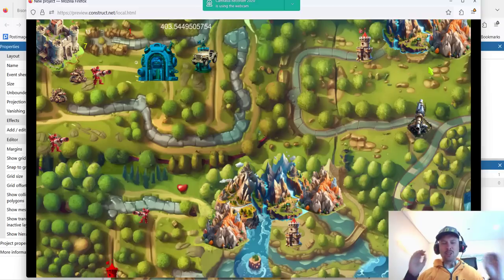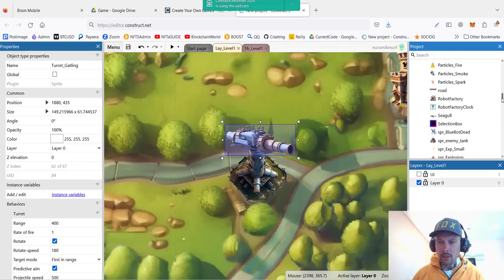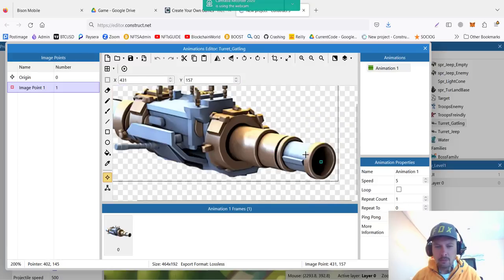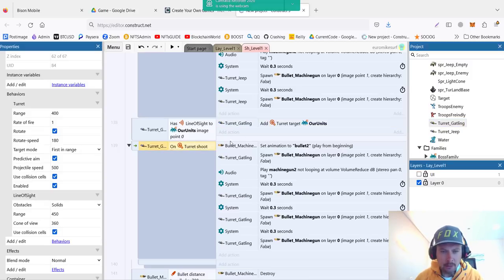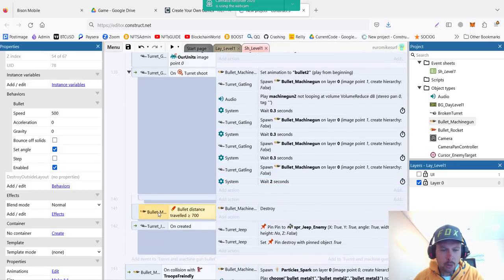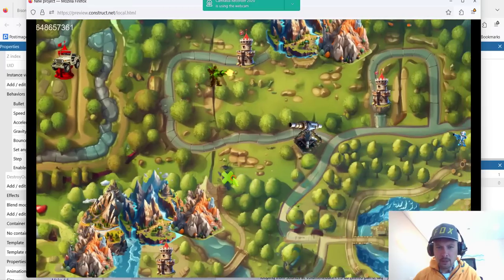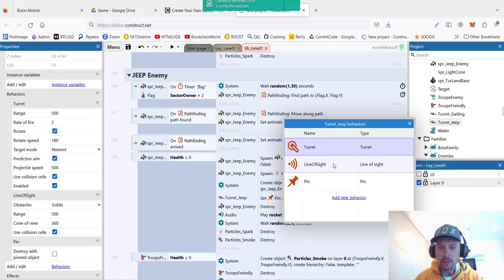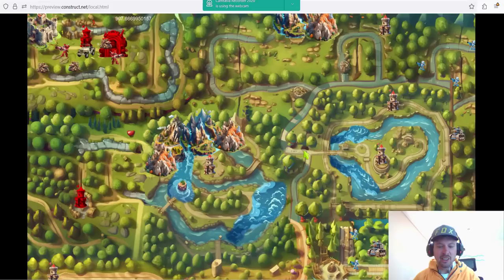Adding Turret, Bullets, Jeep | Turret Behavior Construct 3 | Part 9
In this video, we'll dive into the world of combat development for our real-time strategy game. Join me, Mike, as we explore how to add a fighting system to our game, including turrets, bullets, and jeeps. We'll cover the behavior of bullets and turret behavior in Construct 3 and even learn how to spawn bullets by units in the game for added realism. With these new features, we'll be able to make our game even more engaging and exciting. So come along for the ride and let's keep building our dream RTS game together